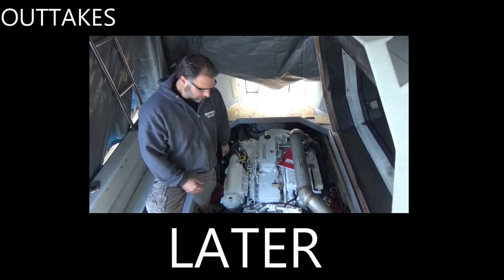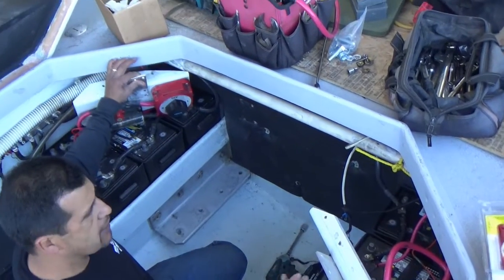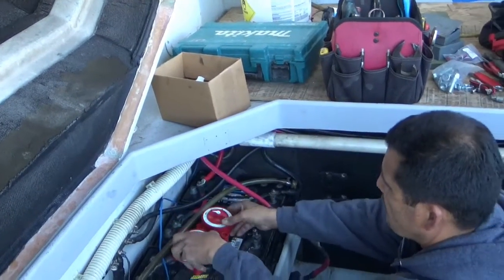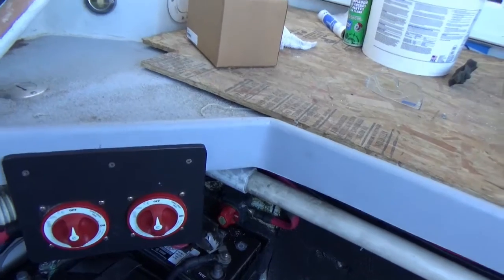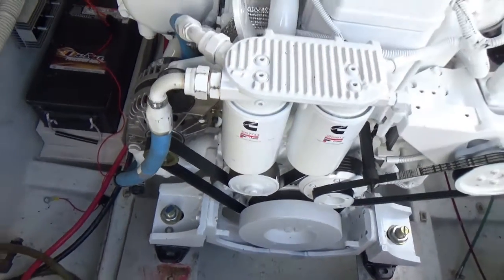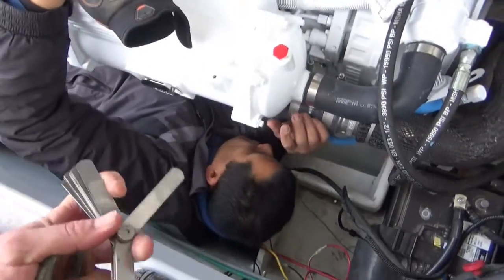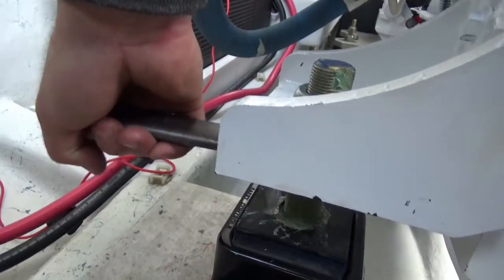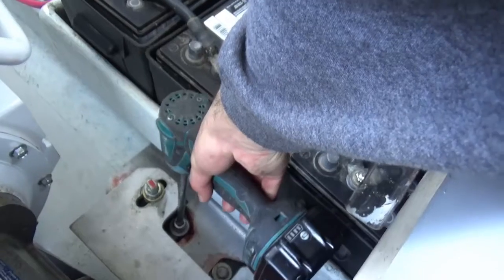Project Spotlight: Radon 29 Engine Alignment and Battery Wiring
In this video we install the engine for the final time.  We show how we align the engine and gear to the shaft with a feeler gauge, and we clean up some of the original battery wiring, switches and breakers in the engine room.